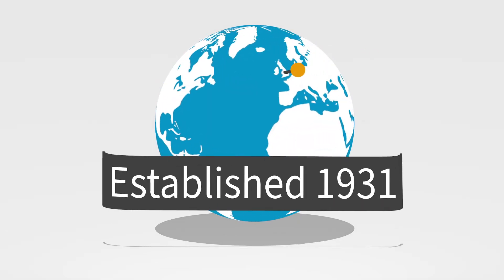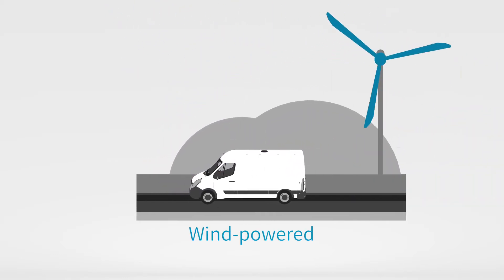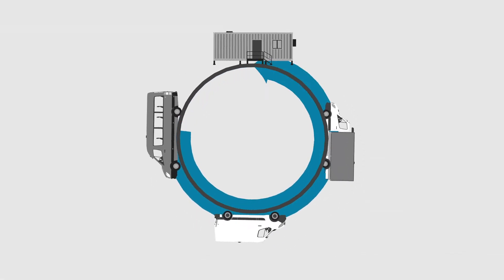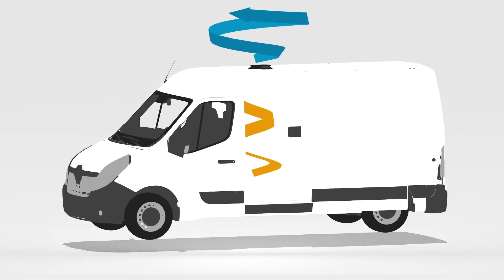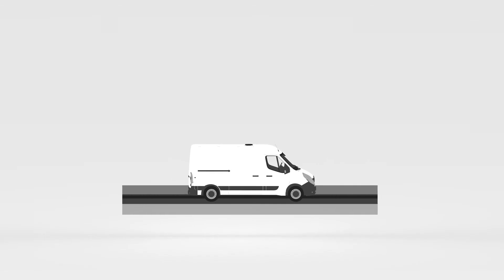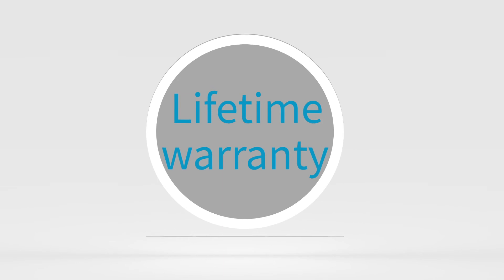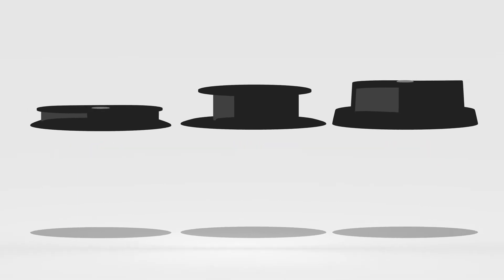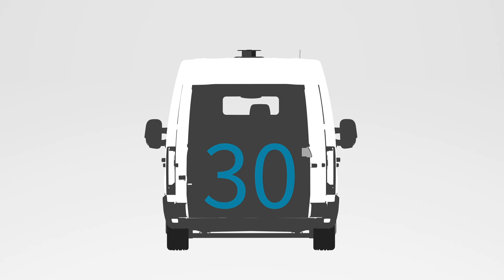Flettner - The Original Eco-Friendly Wind-Powered Ventilator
A short animation from Flettner, the original manufacturers of the Wind Powered Rotary Ventilator.

With time-proven design & performance, a reputation for toughness, versatility & sheer
reliability the Flettner ventilator is the natural choice where ventilation is required. Easy & quick to fit no matter what the application.

The principle is deceptively simple: mounted on a spindle, the extractor fan is driven by an air scoop which catches the air stream created by the motion of a vehicle or the prevailing breeze. Beneath the spinning air scoop are vanes which expel air, drawing stale air from below. The construction of the unit prevents the entry of rain, dust and downdrafts. Extraction capacity is remarkably effective and can be regulated by adjusting the internal shutter. Wind power means a quiet, totally maintenance-free performance with no electrical connections, no battery drain, no running costs and no distracting motor noise.